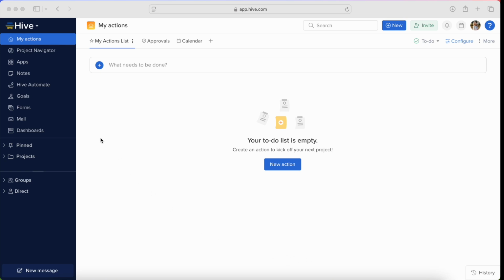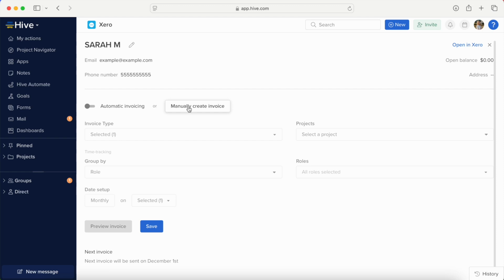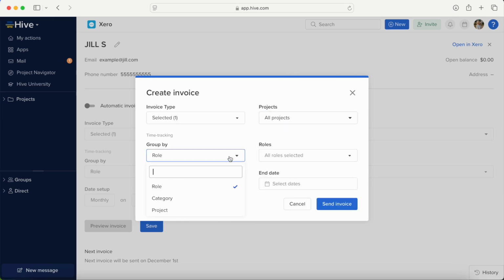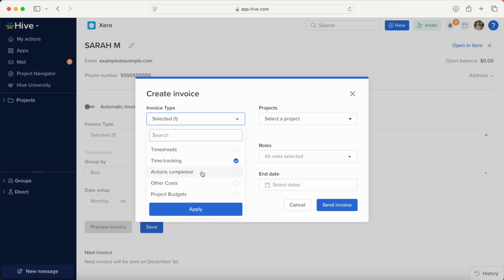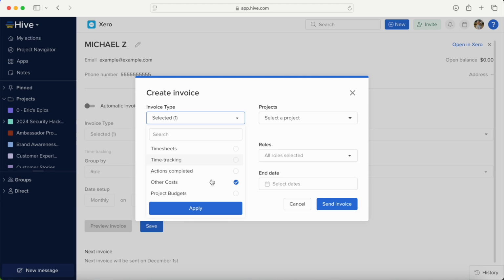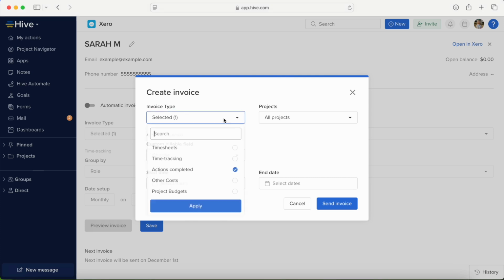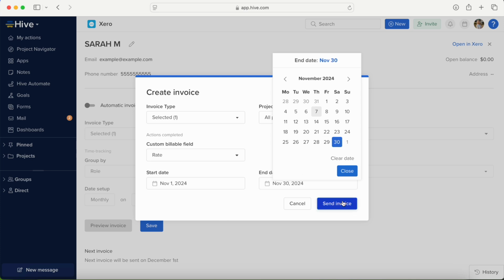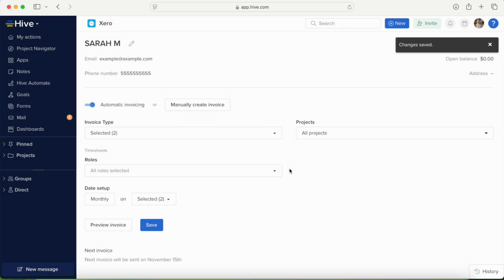Xero Integration Walkthrough